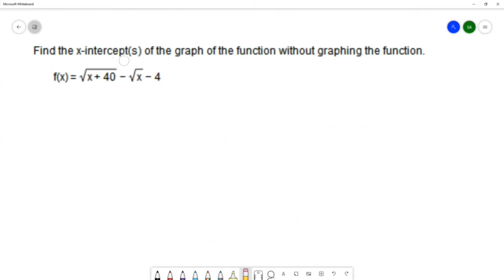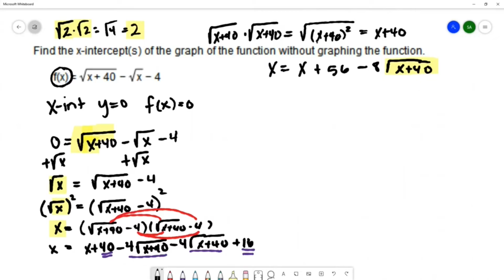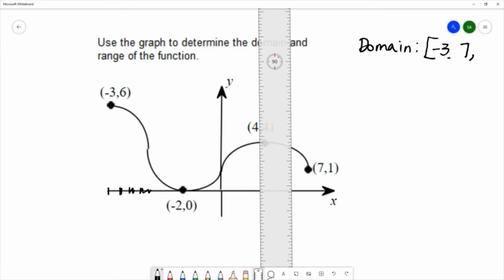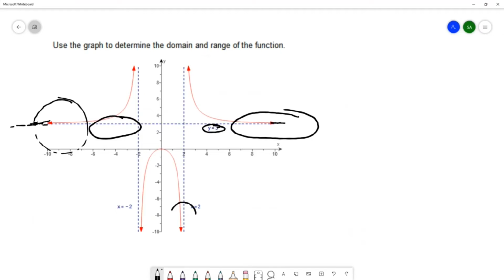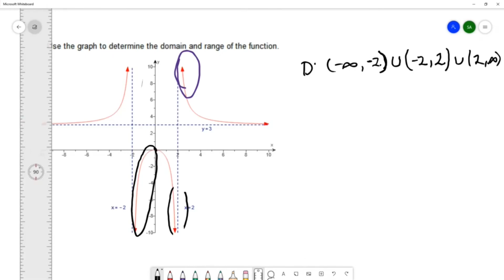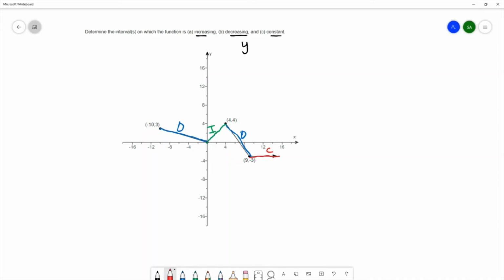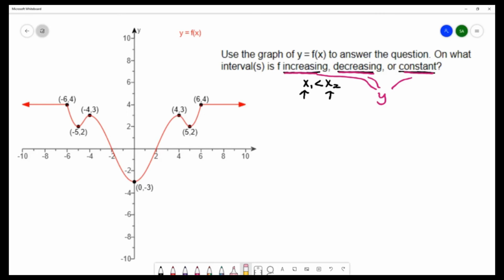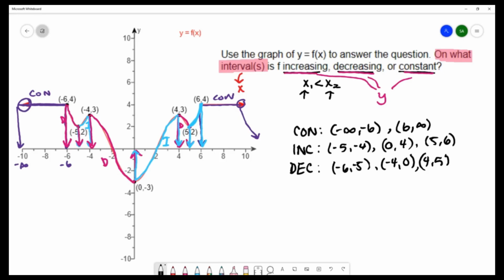College Algebra Practice Test 1 Questions 31-35